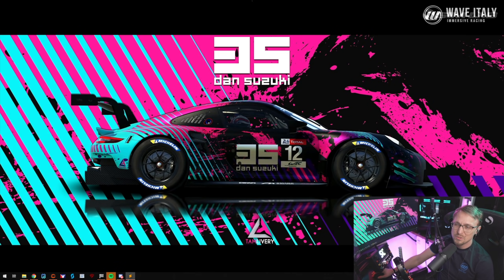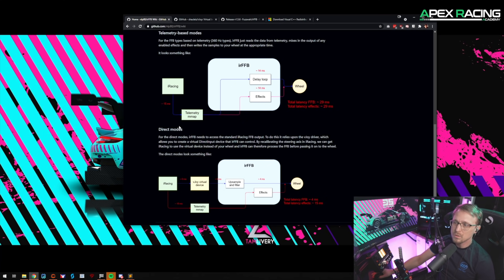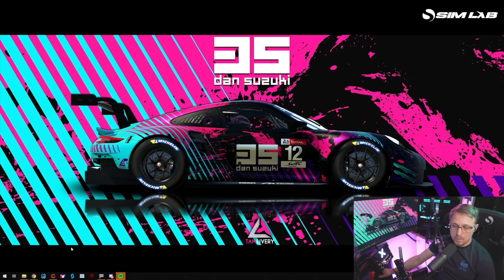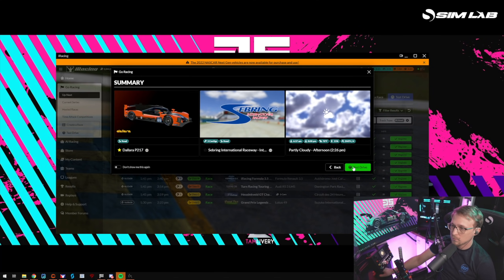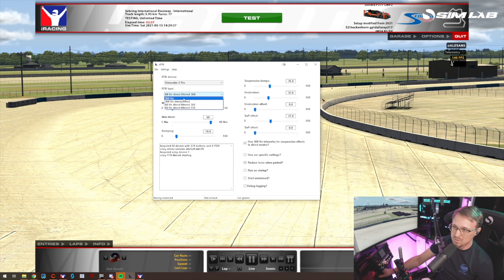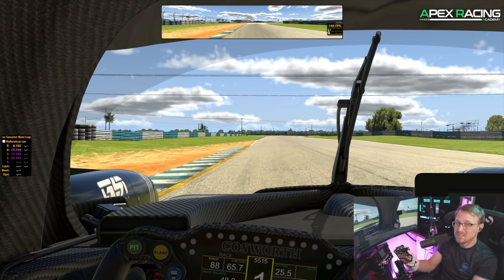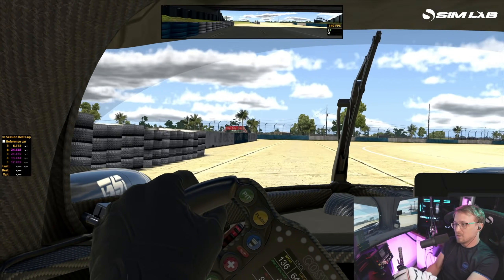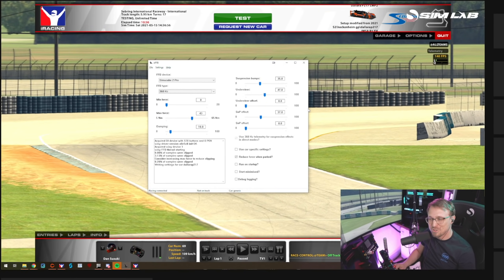Better FFB for iRacing? irFFB and vJoy install guide | Tutorial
Tutorial on how to install irFFB. irFFB is an alternative FFB for iRacing. Regular iRacing FFB is sampled at 60Hz - with irFFB you can get FFB that was sampled at 360hz based on the telemetry output from iRacing.

Sim-Lab GT1
3x Gigabyte G32QC (DE) (US)
MOTU Ultralite AVB
Game PC: AMD Ryzen 5950X, RTX 3090, 64GB RAM
Stream PC: AMD Ryzen 5600X, RTX 3080, 32GB RAM

Sim-Lab GT1
3x Gigabyte G32QC (DE) (US)
GO XLR (DE) (US)
PC Specs: AMD Ryzen 5950X, RTX 3090, 32GB 4000MHz Ram